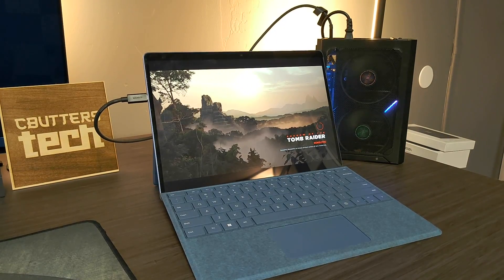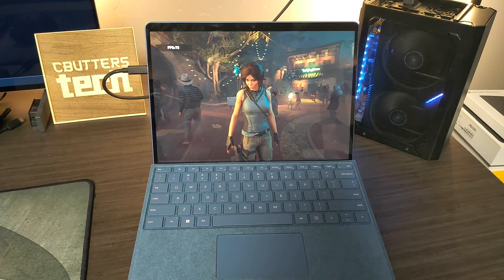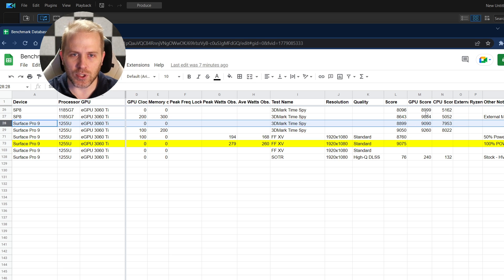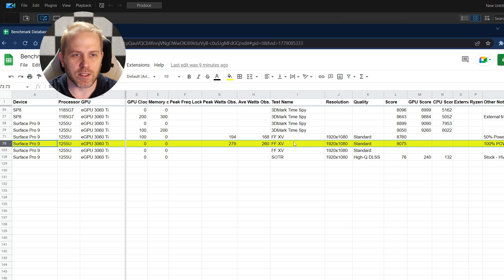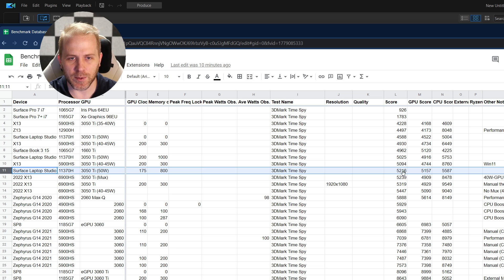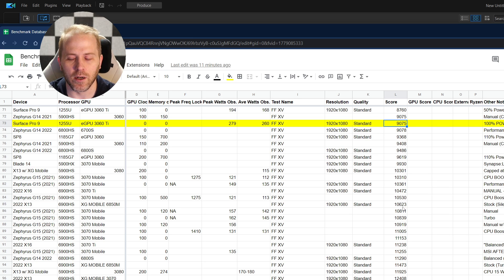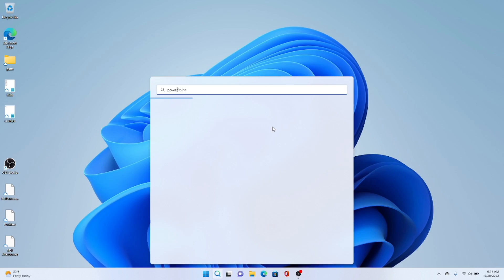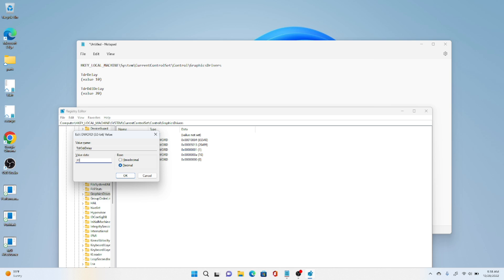Surface Pro 9 w/ eGPU - Performance, Comparison to SP8, How to avoid Bluescreens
Here are my thoughts and all the information I've discovered about using an eGPU with Surface Pro 9.